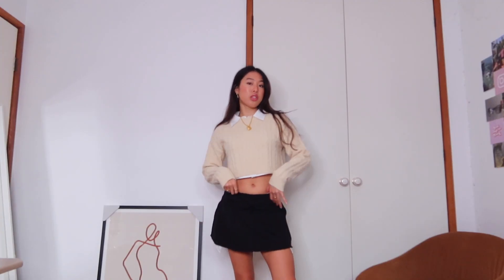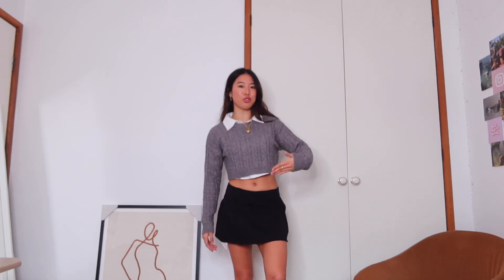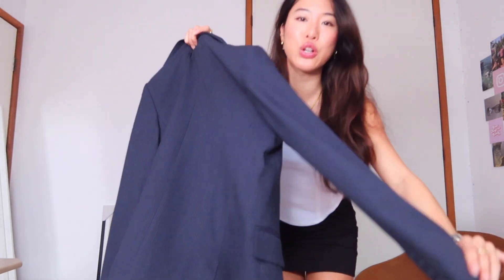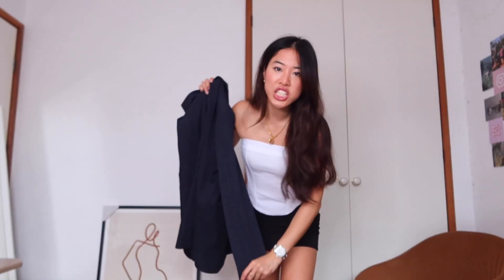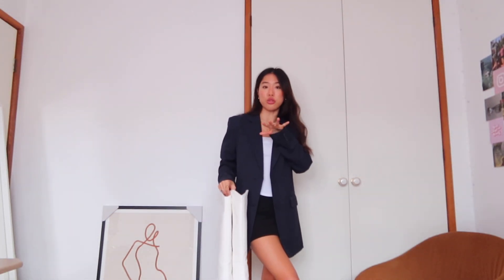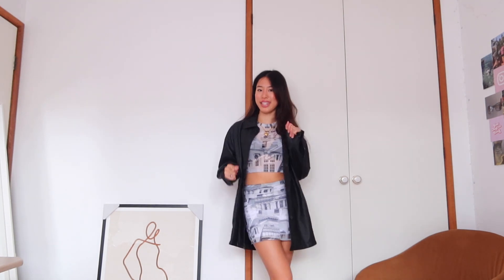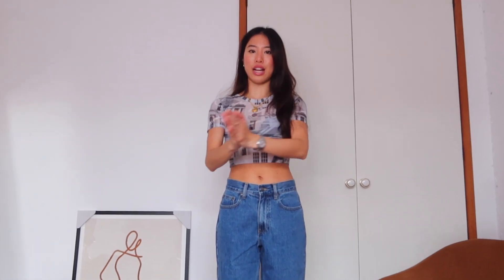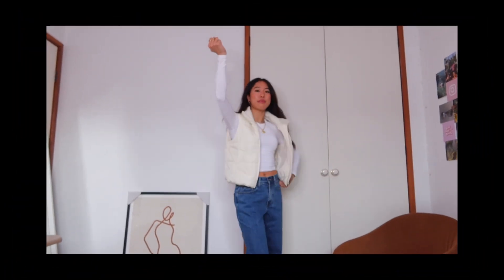THE BEST GLASSONS WINTER HAUL OMG 😍 | trendy fashion, Pinterest inspired outfits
*my knees cracking for 9 minutes* BUT here's my favourite haul to date! This is a haul of the pieces I love the most from glassons. They've seriously got some gorgeous pieces hehe. I hope you guys love it! :))

A little about me:
Hi guys my name is Catherine 🌺  I'm from Melbourne, Australia 🇦🇺 and I love making videos about fashion and lifestyle (trying to up my vlog game lol). AKA an unaesthetic girl trying her best to be aesthetic. 😊